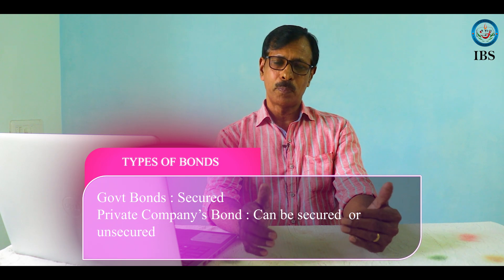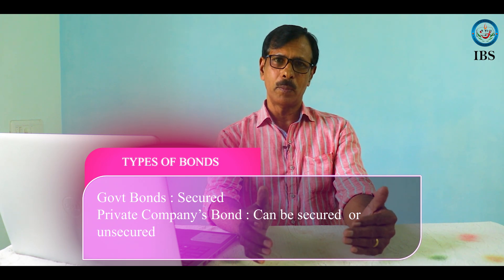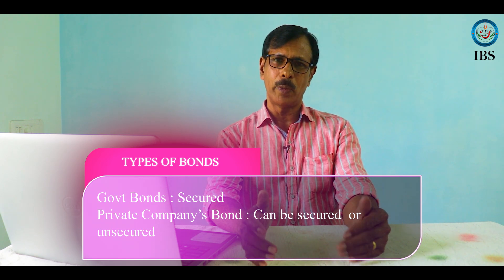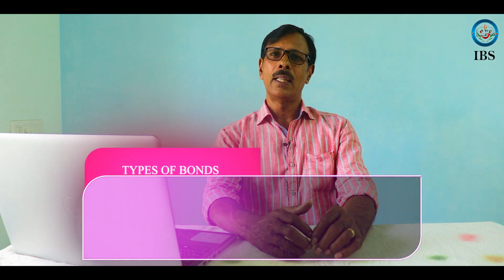JAIIB - Accounting & Finance for Bankers | Bond Valuation | Module A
Institute of Banking Studies - Comprehensive Learning Programs For Bankers​

 (SBI Clerk 2021, SBI PO, IBPS PO, IBPS Clerk, RRB PO, RRB Clerk, JAIIB, CAIIB, DRA, Distance Learning, Diploma In Banking And Finance, Plus Two Foundation Courses, CCP And Forex Certifications)

Visit us :- ibsbankcareer.in

Our Courses - Online Learning

Elective Courses